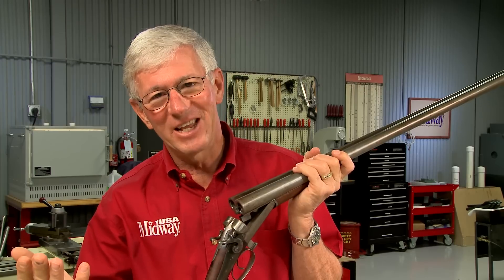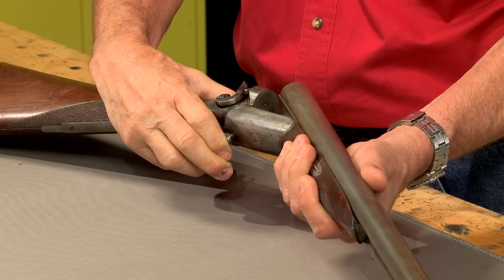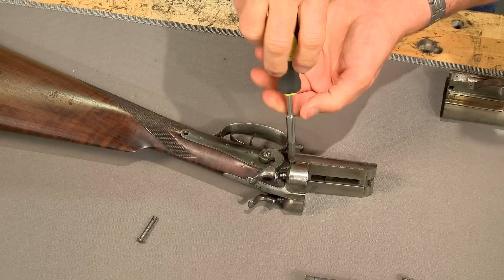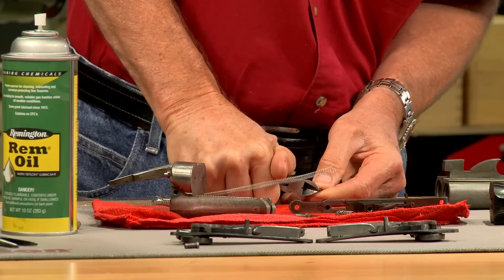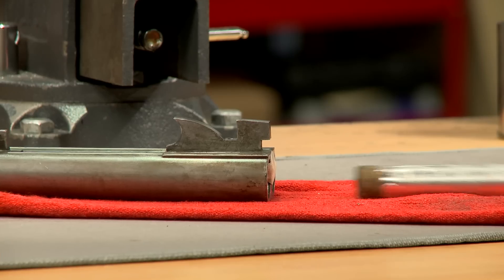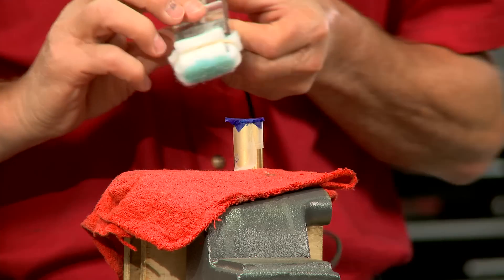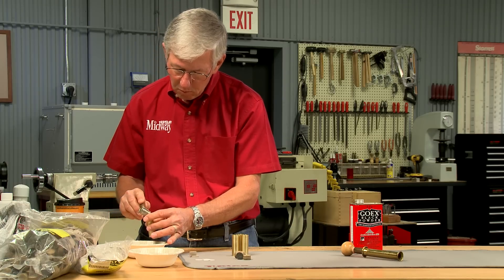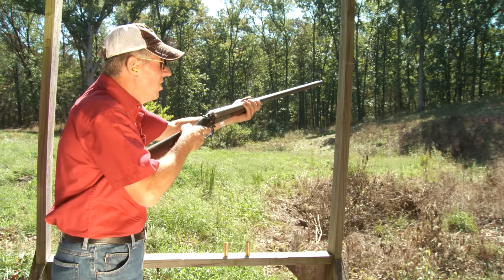The Parker 11 Gauge Shotgun Presented by Larry Potterfield | MidwayUSA Reloading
This antique side by side Parker shotgun is an 11 gauge. Watch along as Larry Potterfield, Founder and CEO of MidwayUSA, shows how to make brass shotshells for this rare, early Parker side by side hammer lifter shotgun.